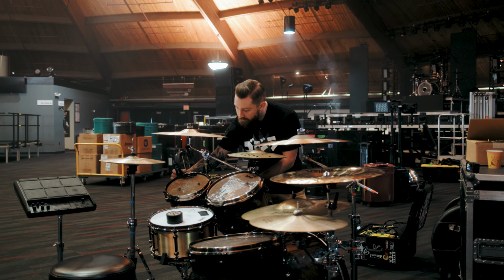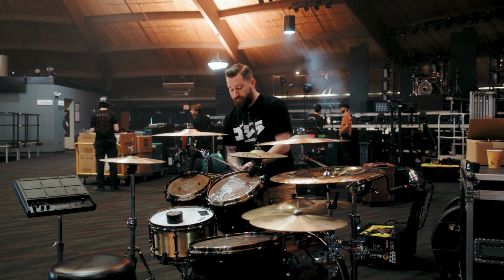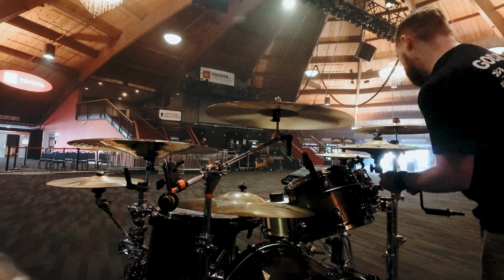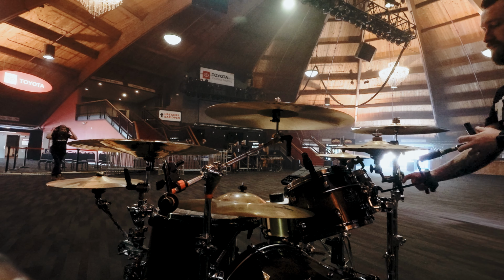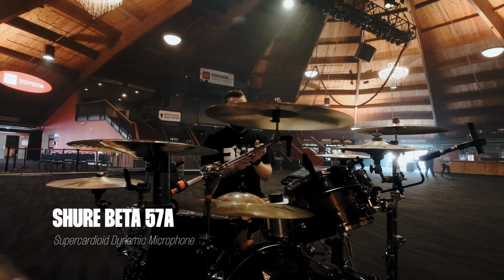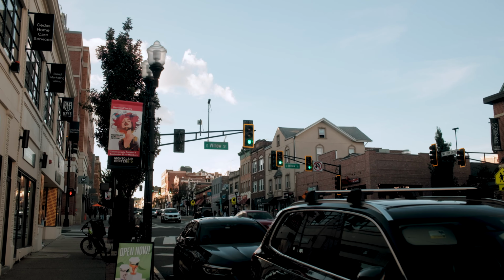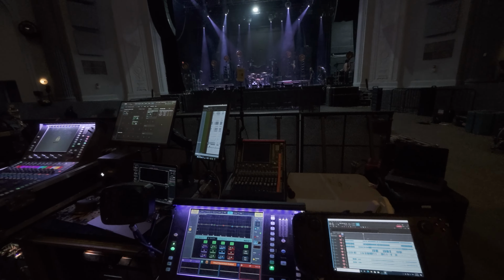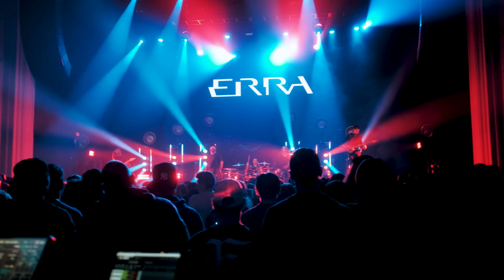How to Mix in a Bad Room - A Live Sound Engineers Worst Nightmare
In this episode I talk about coming to terms to terms with difficult sounding rooms and adjusting your mindset so your attitude about it doesn't ruin a good show. After all, the show must go on.